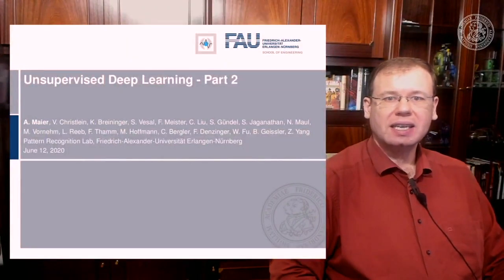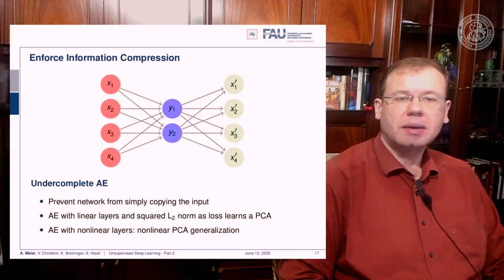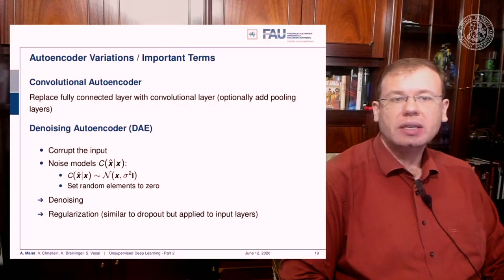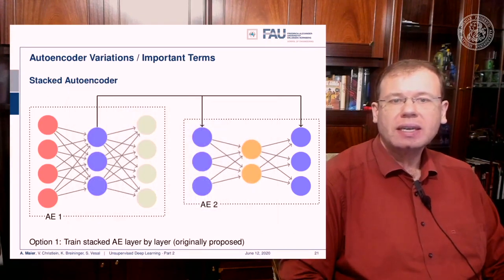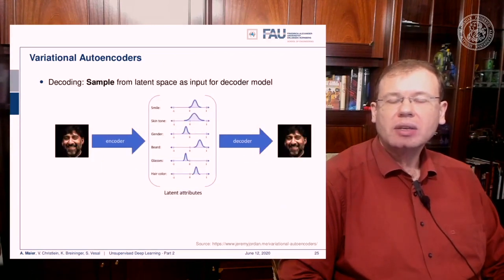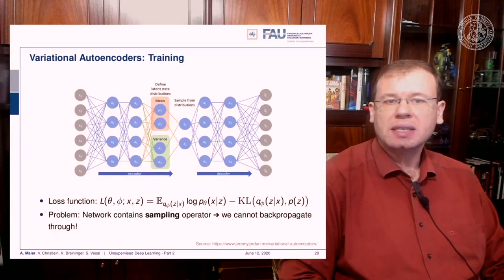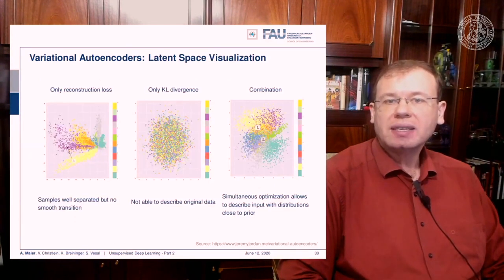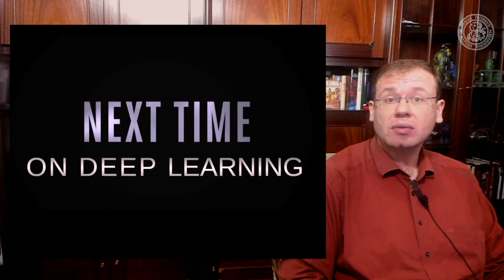Deep Learning: Unsupervised Learning - Part 2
In this video, we show fundamental concepts of autoencoders (AEs) ranging from undercomplete and sparse AEs, over stacked and denoising AEs all the way to Variational Autoencoders.

Further Reading:
A gentle Introduction to Deep Learning